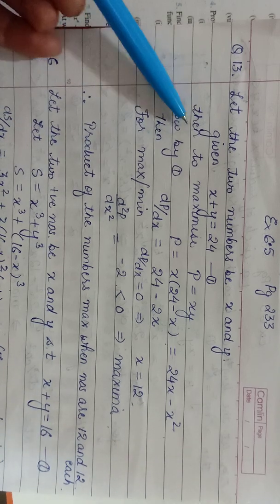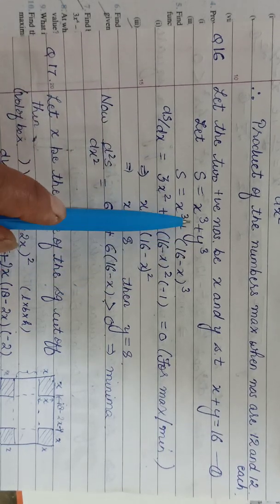Maths Class 12 : Ex6.5 , ( Q13-17)